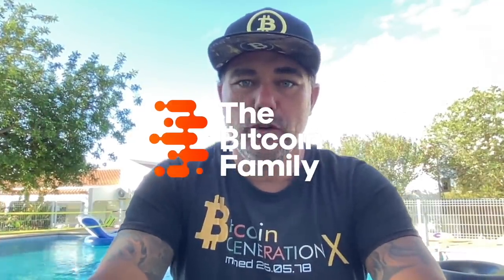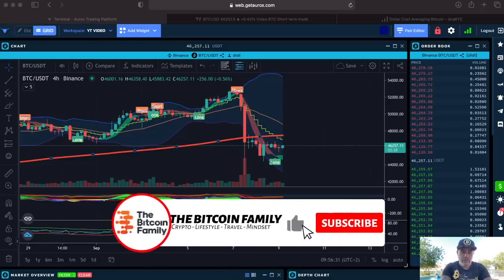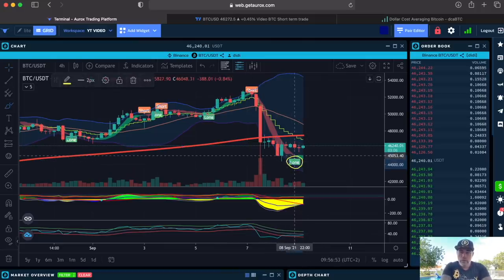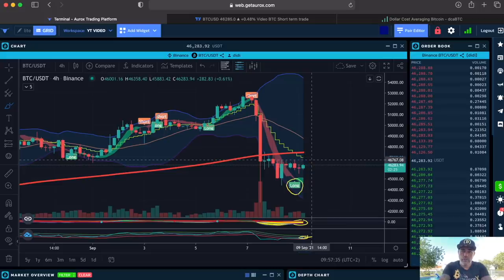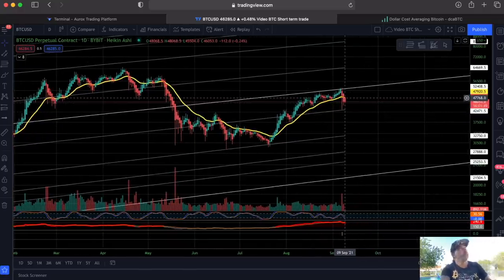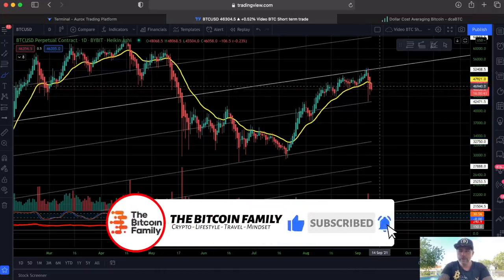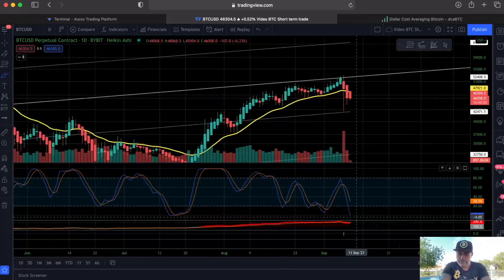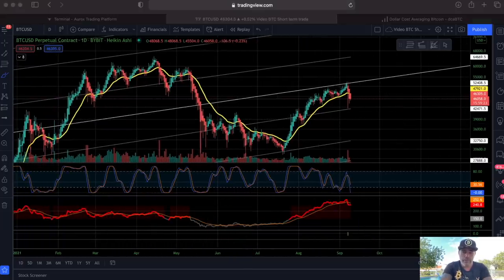IMPORTANT!! IN BITCOIN THIS IS THE SAFEST & EASIEST WAY TO MAKE PROFIT!!